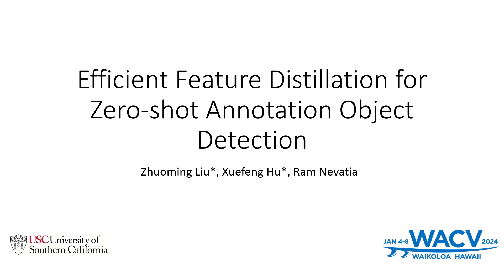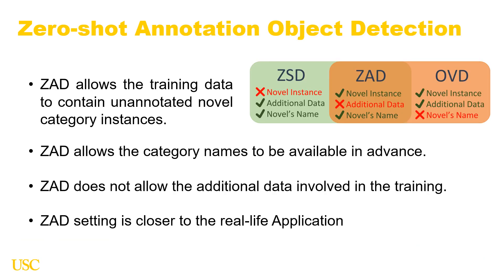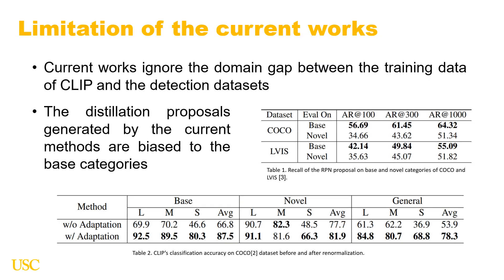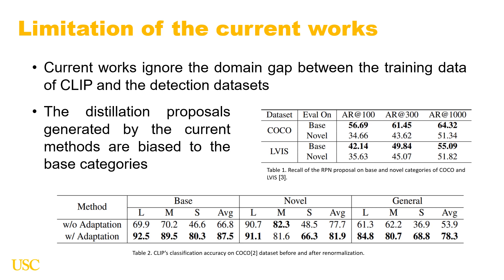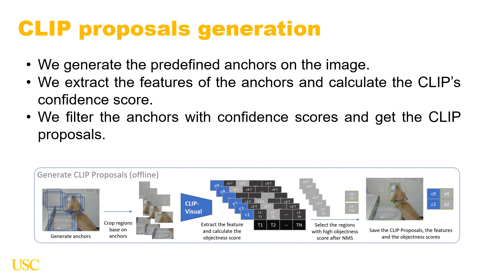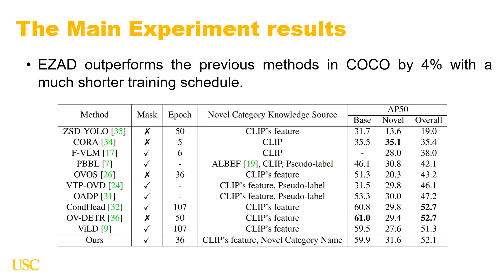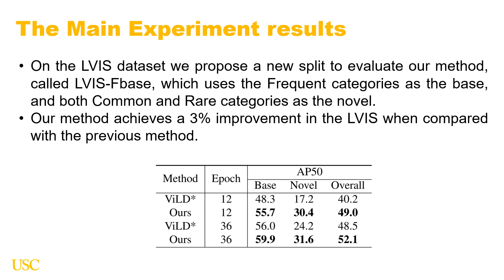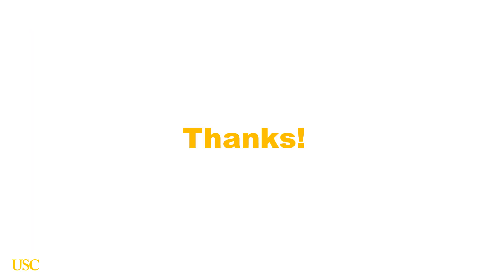Efficient Feature Distillation for Zero-Shot Annotation Object Detection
Authors: Zhuoming Liu; Xuefeng Hu; Ram Nevatia
Description: We propose a new setting for detecting unseen objects called Zero-shot Annotation object Detection (ZAD). It expands the zero-shot object detection setting by allowing the novel objects to exist in the training images and restricts the additional information the detector uses to novel category names. Recently, to detect unseen objects, largescale vision-language models (e.g., CLIP) are leveraged by different methods. The distillation-based methods have good overall performance but suffer from a long training schedule caused by two factors. First, existing work creates distillation regions biased to the base categories, which limits the distillation of novel category information. Second, directly using the raw feature from CLIP for distillation neglects the domain gap between the training data of CLIP and the detection datasets, which makes it difficult to learn the mapping from the image region to the vision-language feature space. To solve these problems, we propose Efficient feature distillation for Zero-shot Annotation object Detection (EZAD). Firstly, EZAD adapts the CLIP’s feature space to the target detection domain by re-normalizing CLIP; Secondly, EZAD uses CLIP to generate distillation proposals with potential novel category names to avoid the distillation being overly biased toward the base categories. Finally, EZAD takes advantage of semantic meaning for regression to further improve the model performance. As a result, EZAD outperforms the previous distillation-based methods in COCO by 4% with a much shorter training schedule and achieves a 3% improvement on the LVIS dataset.